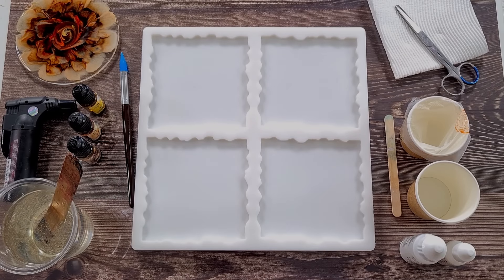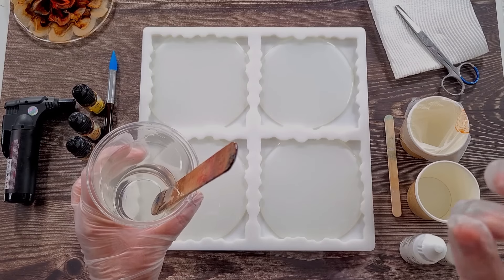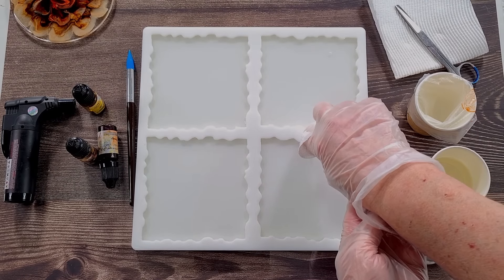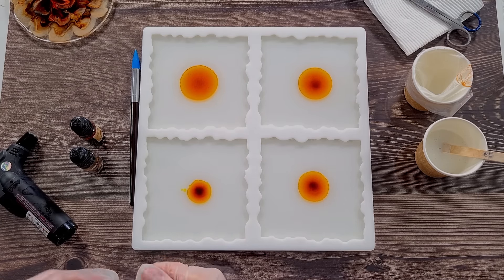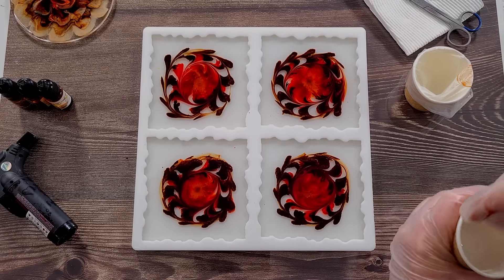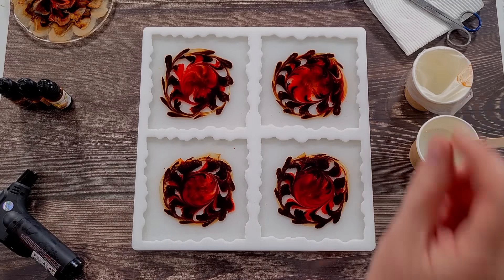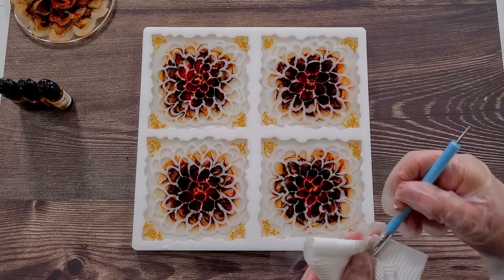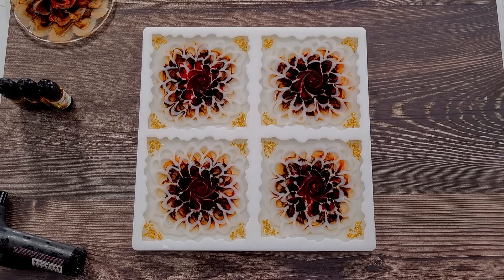#1506 Stunning resin 3D Bloom Coasters In Brown And Orange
Resin flower coasters
I used Platinum Art Coat resin to make these gorgeous coasters.